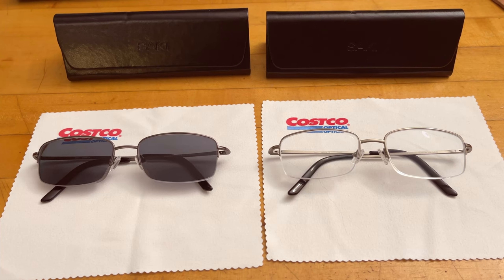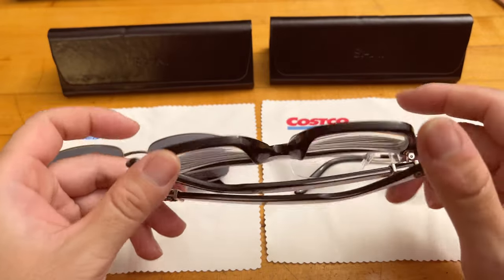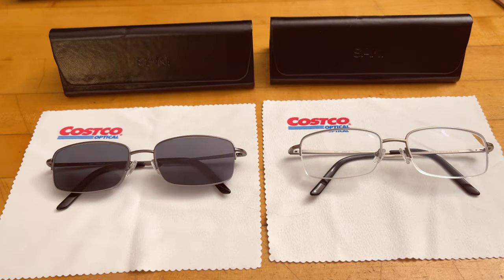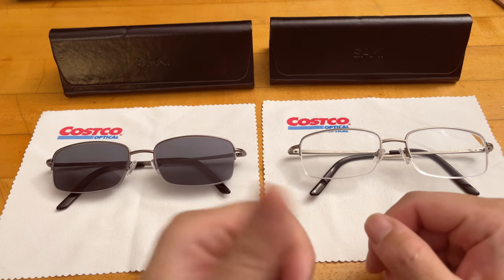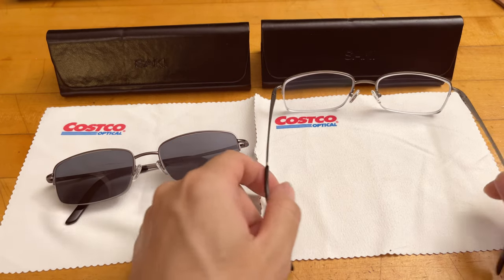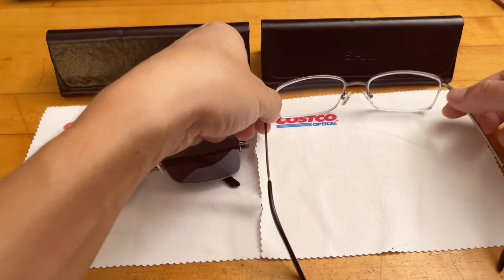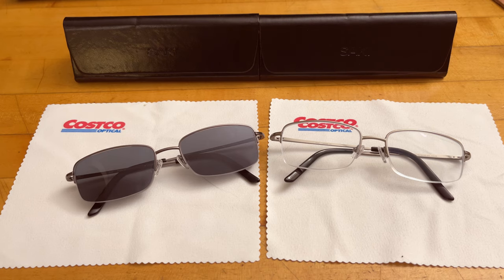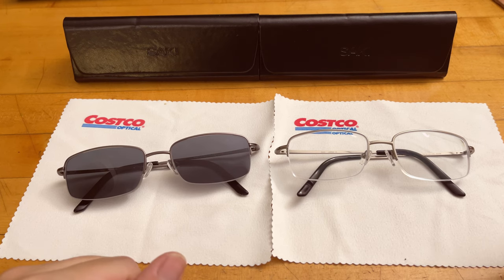Costco Optical Saki Titanium Eye Glasses Frames Review w/VSP Insurance Discount!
In this video, I talk about Costco Optical's quality of service, the price, as compared to VisionWorks, for which I also went to get a quote on one pair or two pairs of eyeglasses.

In the end, I'm happy I went to Costco, the two pairs of glasses I've received are absolutely perfect, at a fraction ($178 v.s. $550 + tax) of the cost compared to the same optics if I bought them from VisionWorks.

Cheers!